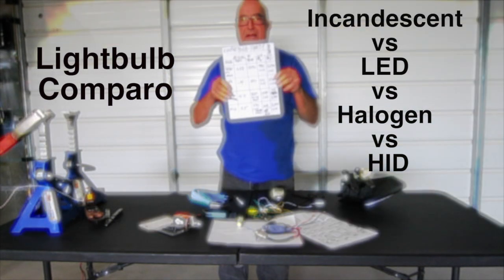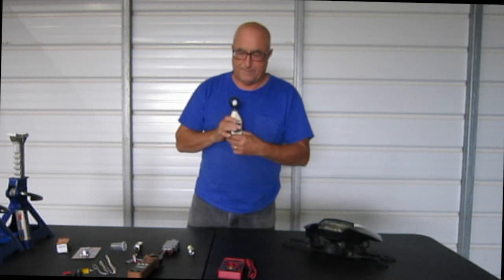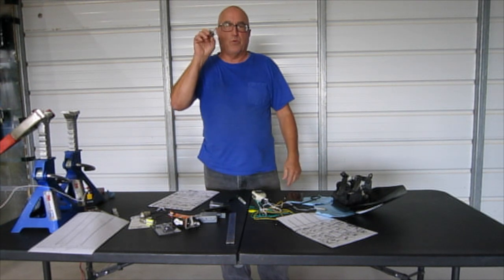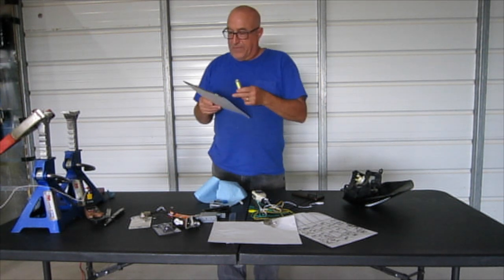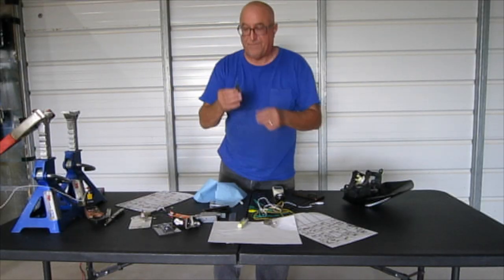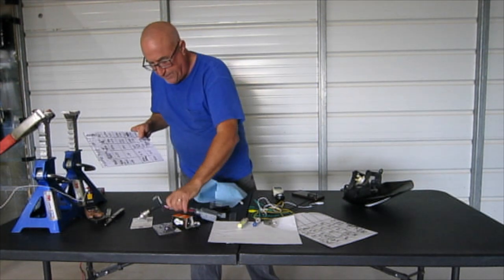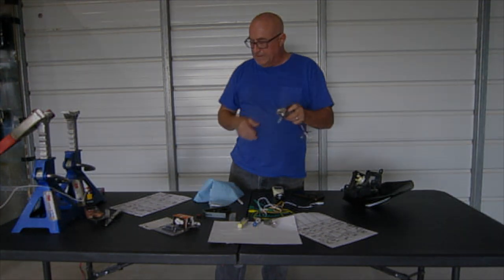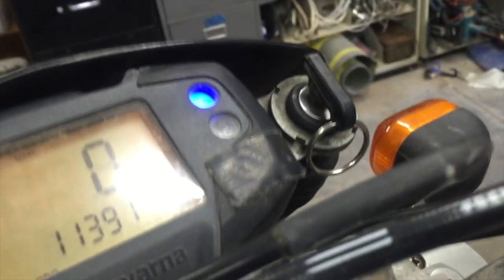Motorcycle Lightbulb Comparo. Incandescent vs LED vs Halogen vs HID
Testing the heat output and light output of lightbulbs. Incandescent, LED, Halogen, HID for my Husqvarna plastic headlamp. None of them are really right. I think I need a glass and metal lamp that won't melt.